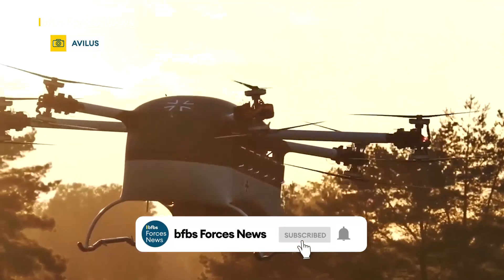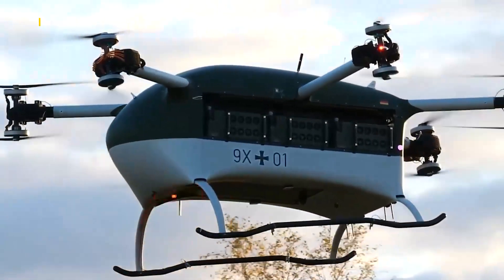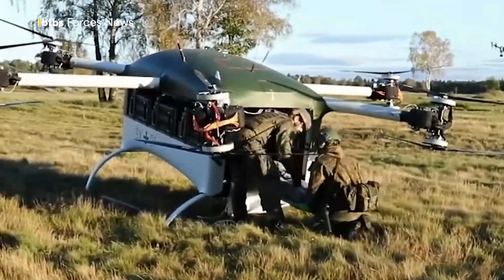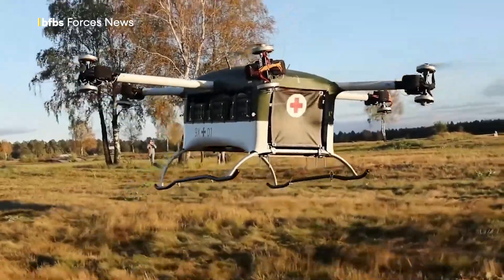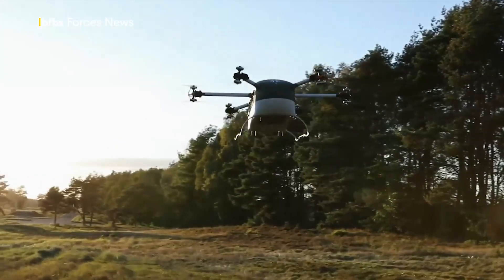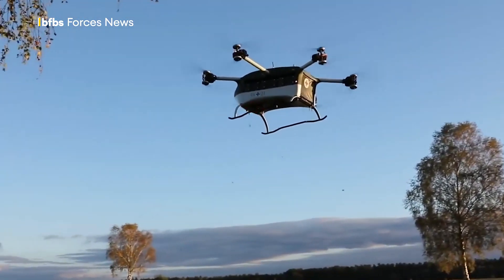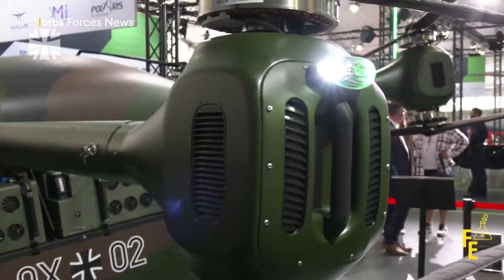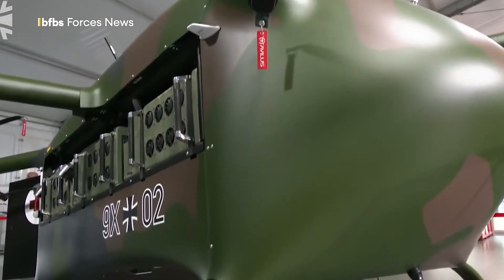Cricket: Germany's new autonomous VTOL battlefield flying stretcher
German firm Avilus has been showing off the Cricket, claiming it is the world's first vertical take-off and landing medical evacuation drone for the battlefield.

It can provide tactical evacuation from casualty collection points, transfer patients between medical treatment facilities, deliver medical supplies or conduct selected special operations in high-risk areas.

The Cricket, or Grille in German, has a top speed of 90kph and the patient's vital signs can be monitored on board and transmitted to waiting medics.